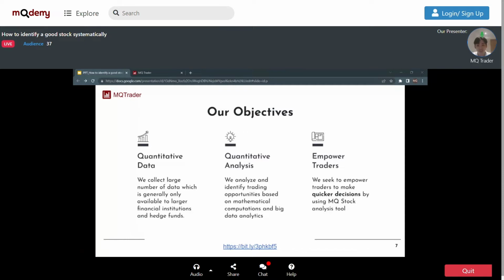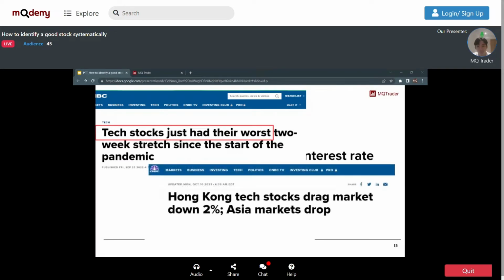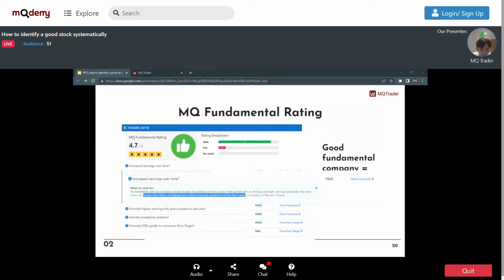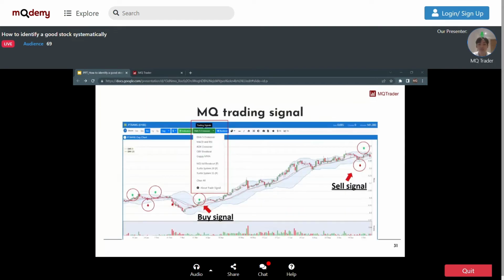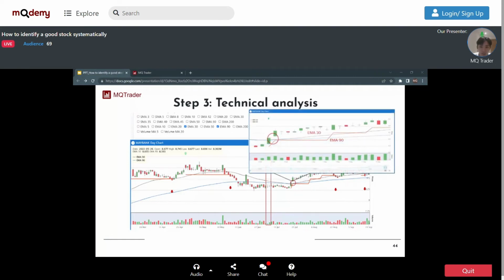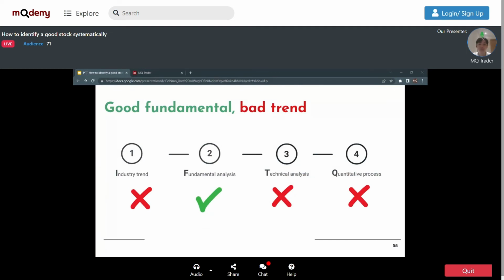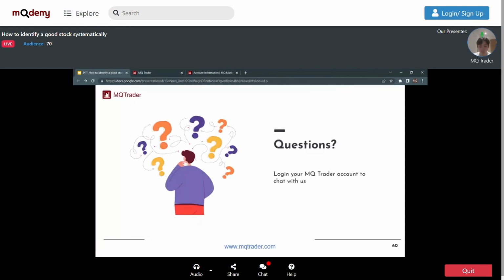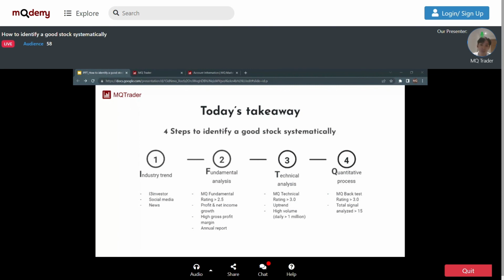[MQTRADER] How to identify a good stock systematically?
Stock trading is not gambling, join our free live session to discover how to identify good stocks in a systematic way and increase your winning chances!

Highlights of the live stream
- 4 steps to identify a good stock systematically
- Case study
- MQ Trader benefits